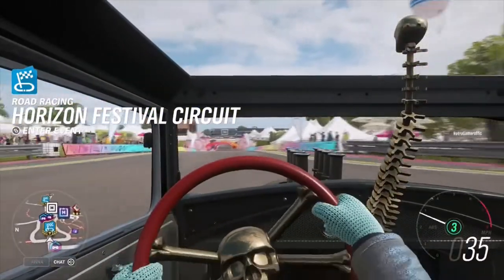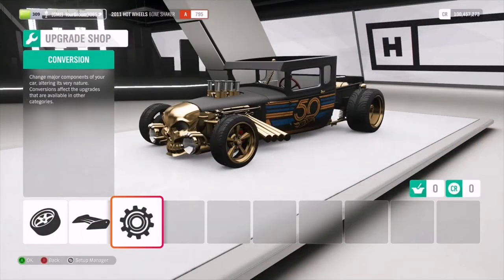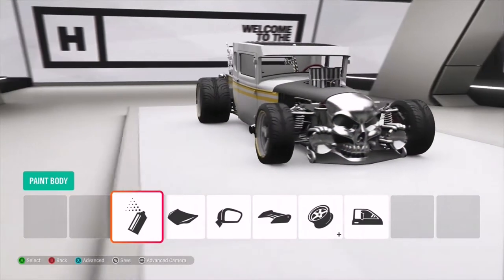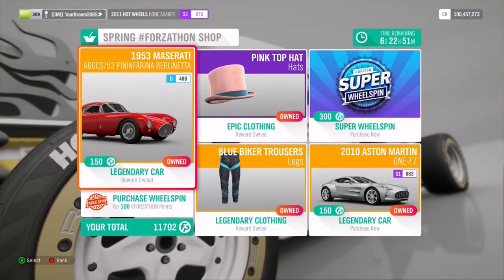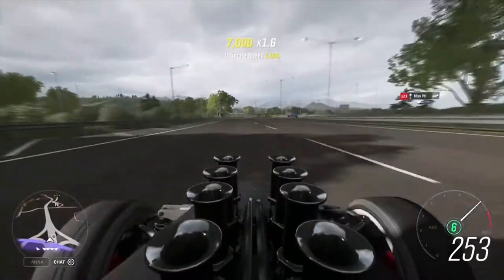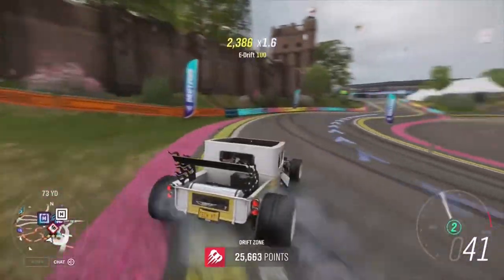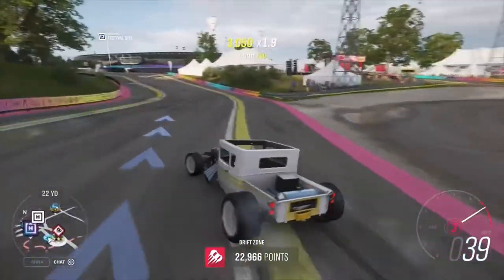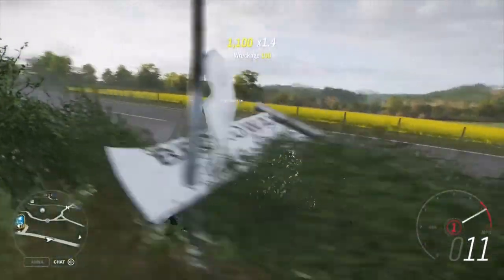Forza Horizon 4: SHAKE, RATTLE AND ROLL! | FH4 2011 HW Bone Shaker! (Build and Customization)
Hey everyone - Tech here again with another Forza Horizon 4 video!

In this video we go and try out a legendary hot wheels car. Yep, That's right - The ever-famous BONE SHAKER! This car is a pretty decent show car but not as good as people make it out to be. Not sure why? Watch further and find out...

Forza Horizon 4 is an open-world racing game where you can do just about ANYTHING and go just about ANYWHERE! It's available on PC, Xbox One/Xbox Series X and S and also now on Steam too! Go try it out!

~TechHeadHD2

If you read this far down - Thank you, You're one of the few who do! Did you collect this car? Let me know!